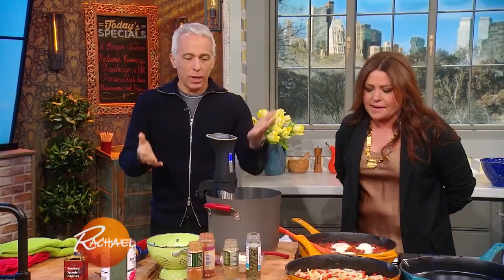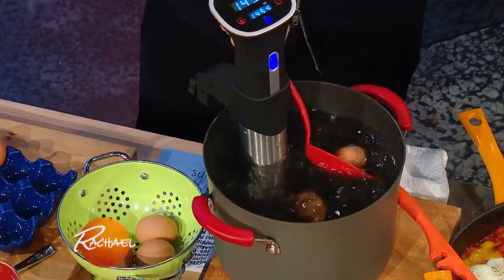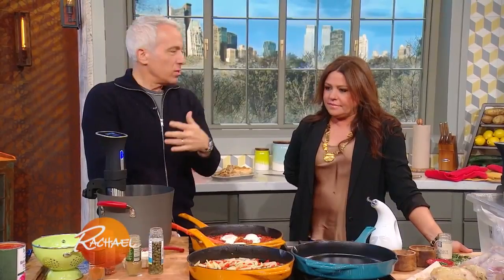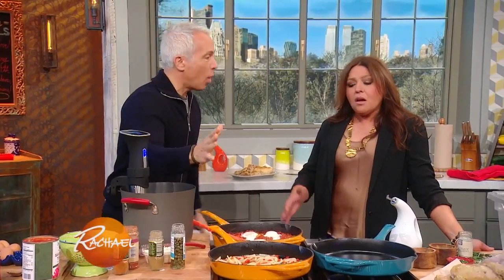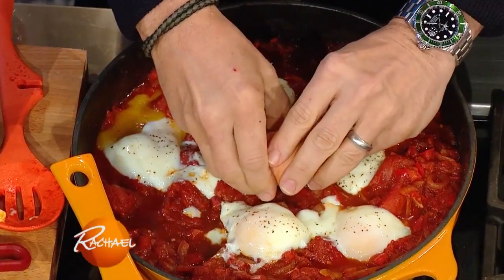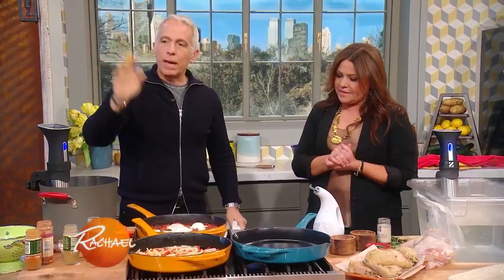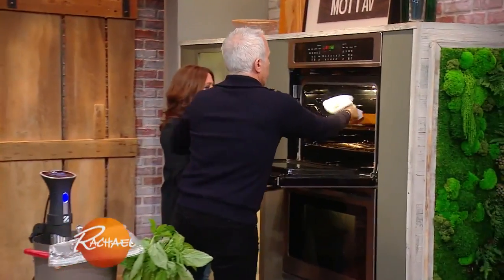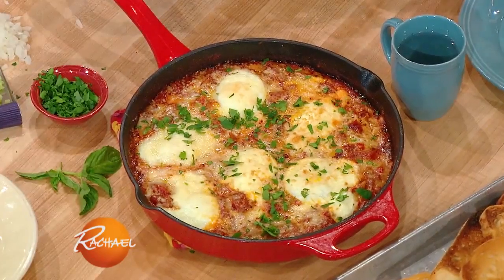Geoffrey Zakarian's Weekend Eggs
Chef Geoffrey Zakarian likes his eggs cooked sous-vide.